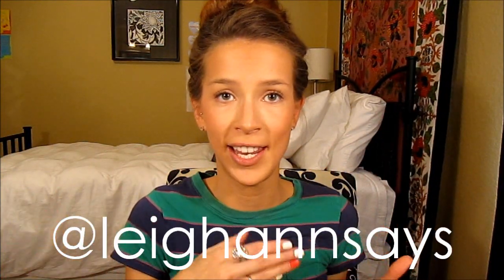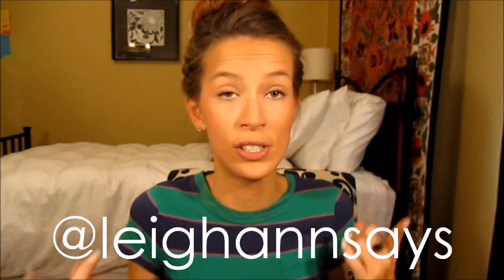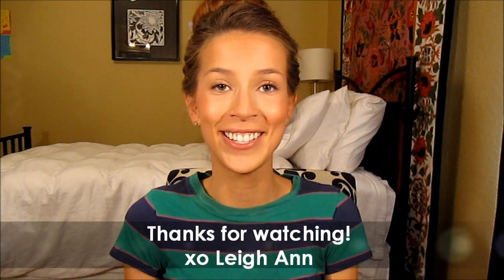My Current "Flawless" Face Foundation Routine | LeighAnnSays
This is my current full-on "flawless" skin makeup process. Everything could change next week but this is what I'm into for now. I don't do all of this every single day but I thought this would be the best routine to film. I am going to upload the outtakes from this video separately so be sure to check my channel page for that.

PRODUCTS:
Make Up For Ever HD microperfecting primer
Eve Pearl Dual Action Salmon Treatment and Concealer (light/medium)
Revlon Colorstay for Normal/Dry Skin Makeup with SoftFlex SPF 15, Fresh Beige
Garnier Anti-Dark-Circle Eye Roller
Maybelline New York Mineral Power Concealer, Ivory
Neutrogena Healthy Skin Brightening Eye Perfector Light 10
Make Up For Ever HD Powder
E.L.F. Complexion Perfection Powder
Bare Minerals Well Rested
Physicians Formula Bronze Booster Medium/Dark
L'Oreal Paris True Match Super-Blendable Powder, Cappuccino